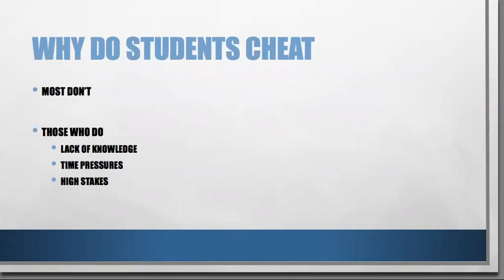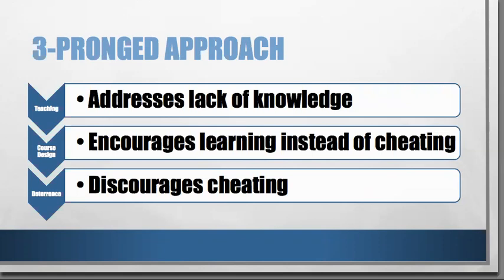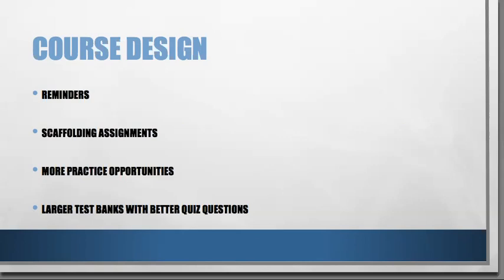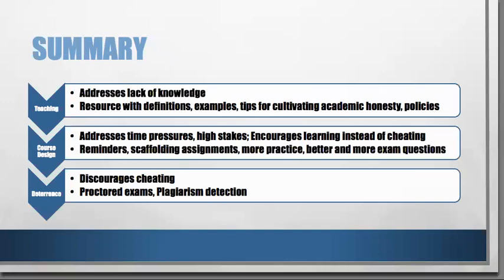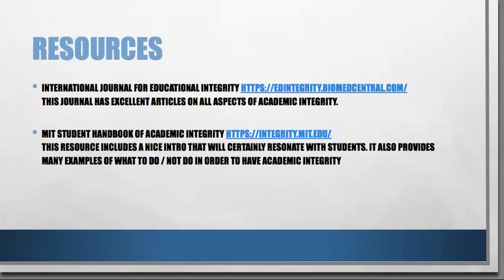Cultivating Academic Integrity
Course Design & Facilitation strategies to improve academic honesty